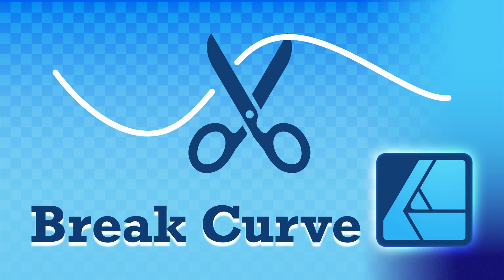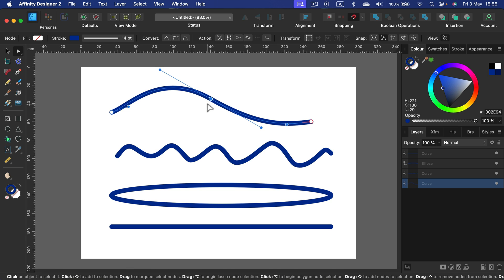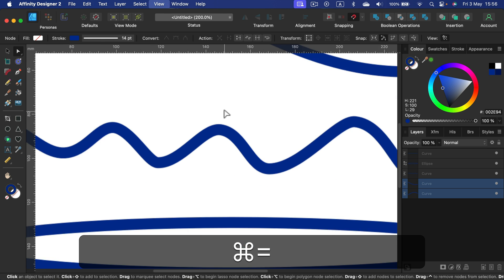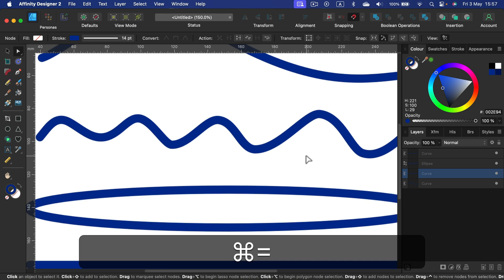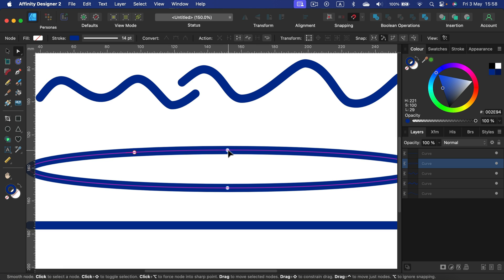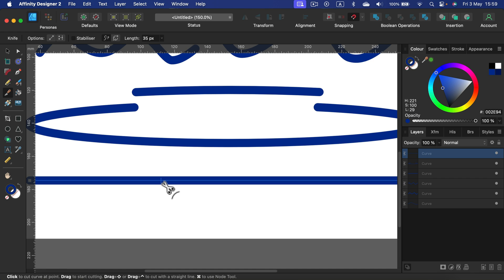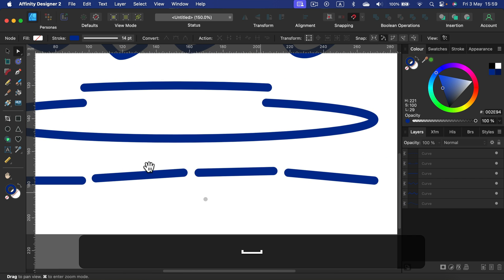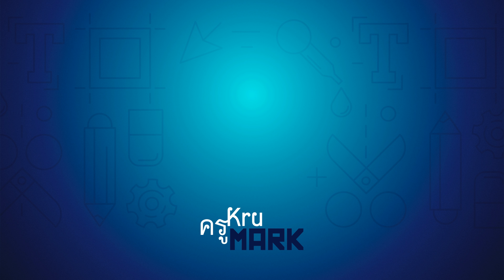How to Brake Curve Line in Affinity Designer 2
To enhance your design precision in Affinity Designer 2, master the art of breaking curve lines. In this tutorial, we'll guide you through the steps of effectively breaking a curve line, allowing for seamless editing and customization. Follow along as we demonstrate how to strategically place nodes and adjust handles to achieve the desired breakpoints. Whether you're refining illustrations or creating intricate shapes, mastering curve line breaking will elevate your design capabilities. Watch now to learn this essential skill and unlock new creative possibilities in Affinity Designer 2!